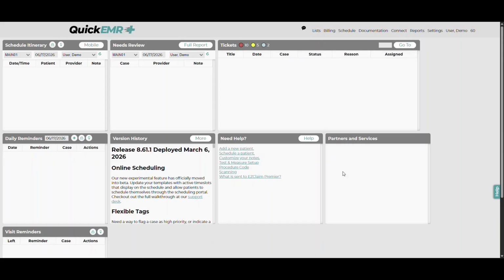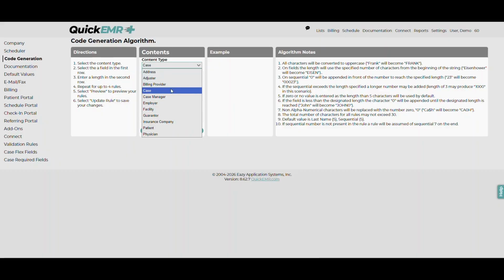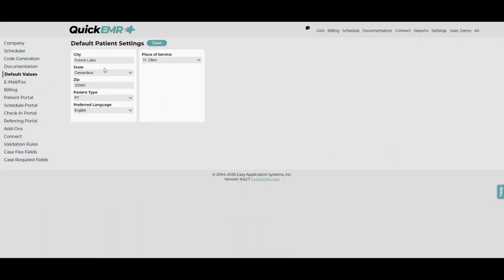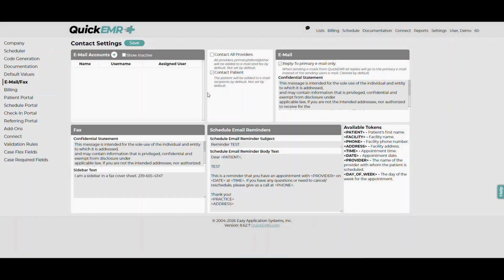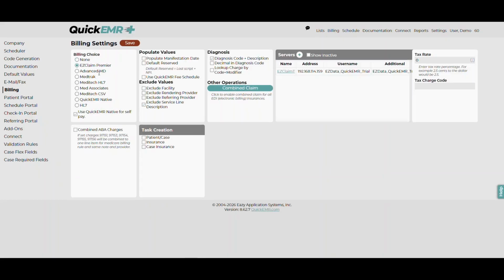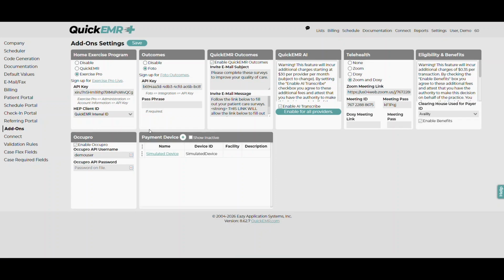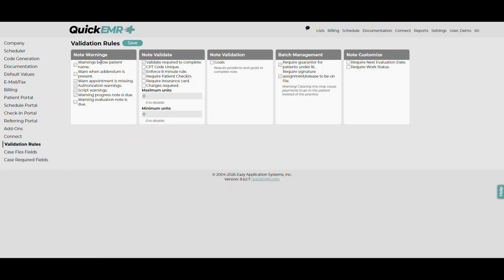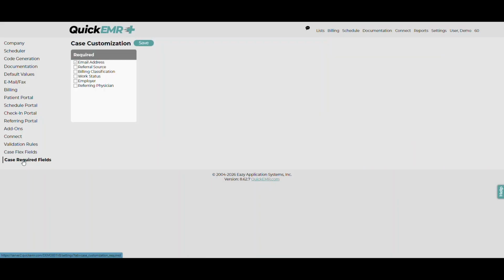QuickEMR System Settings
This video explains how to set up and adjust your settings within your QuickEMR system.